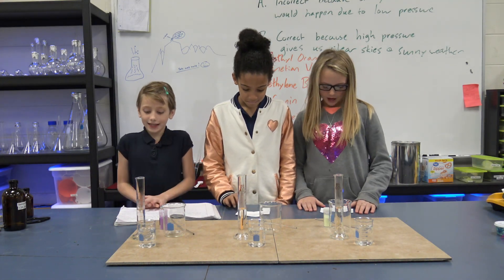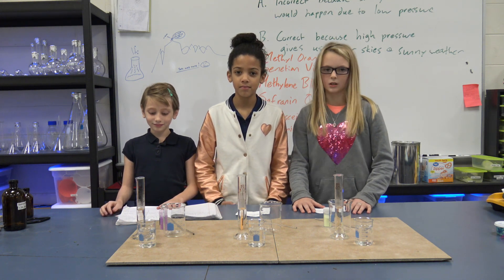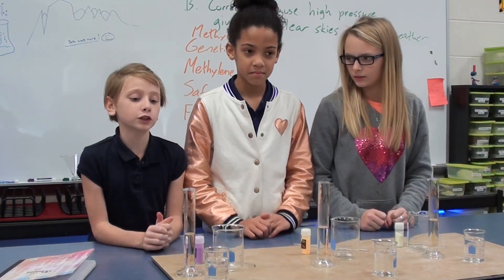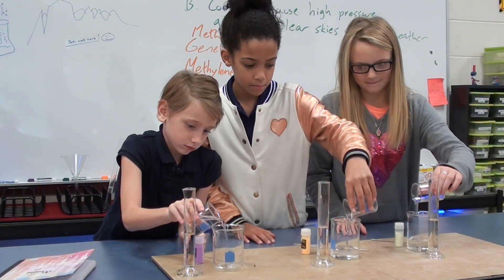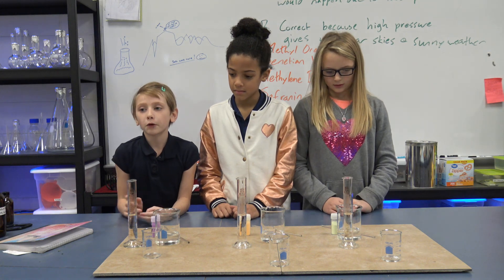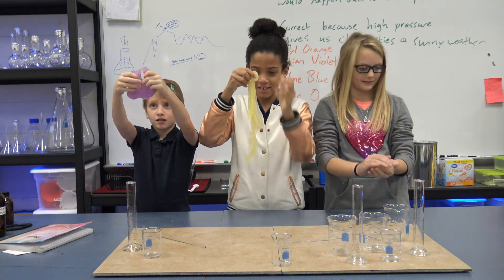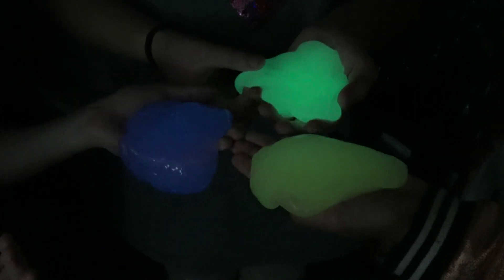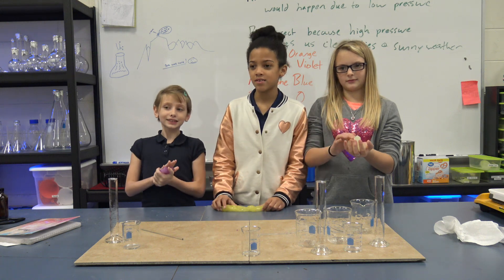EpicScience - Glow in the Dark Slime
For their project to demonstrate chemical change and states of matter, some of our fourth graders made glow in the dark polymer slime. In this demonstration, 1.6% sodium borate is mixed with 4% polyvinyl alcohol solution to produce slime, and glow powder is added to make it glow in the dark.